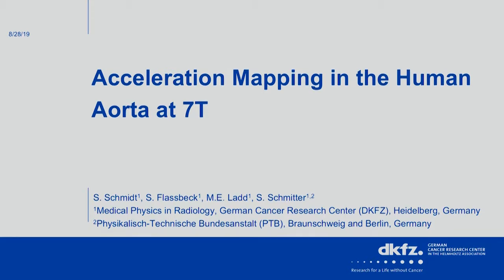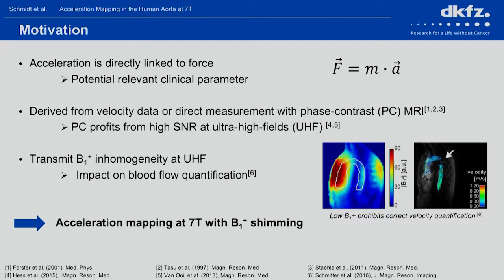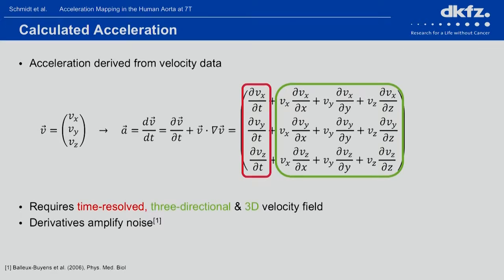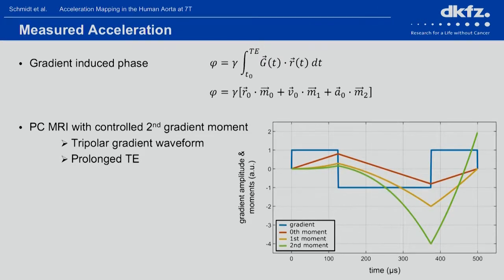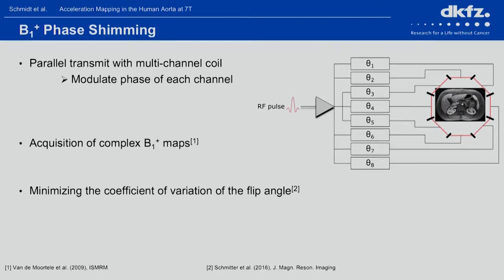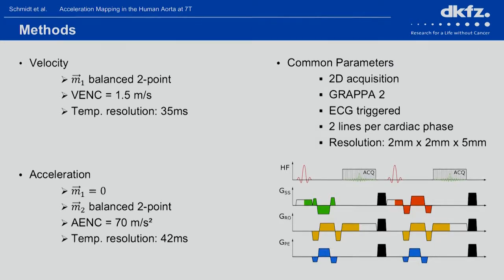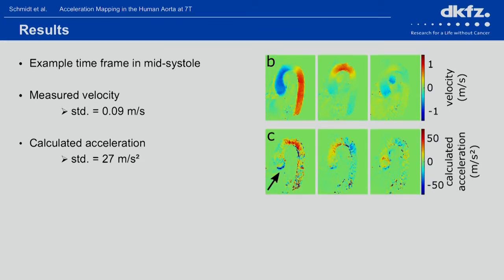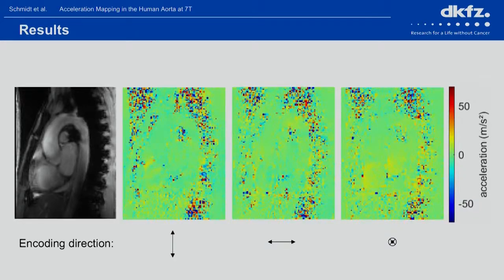SMRA 27 Simon Schmidt